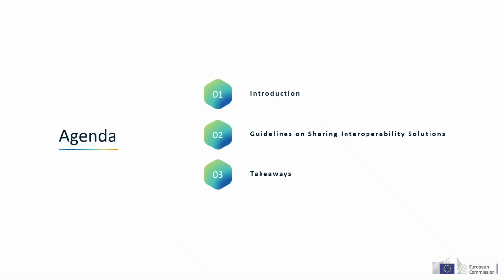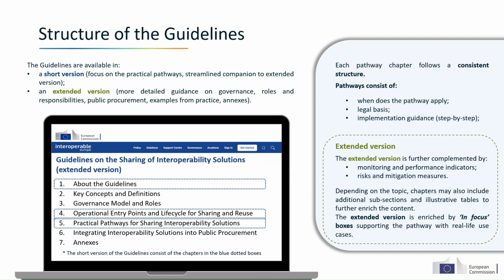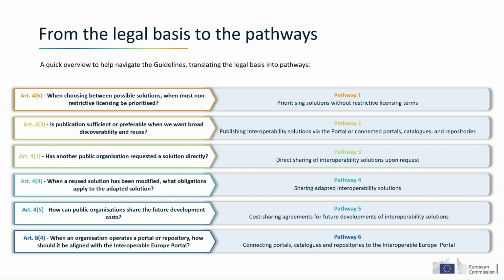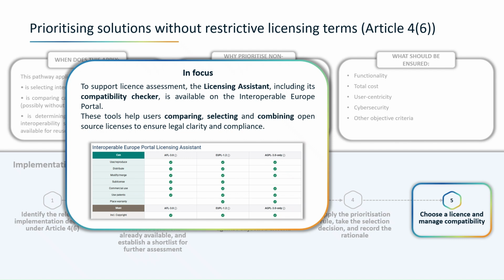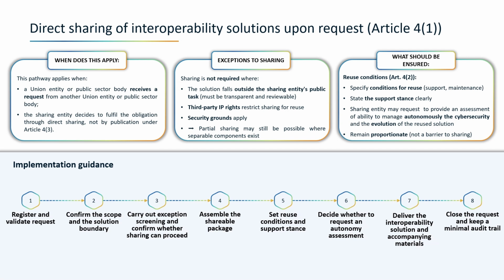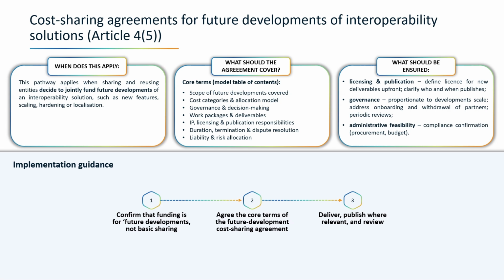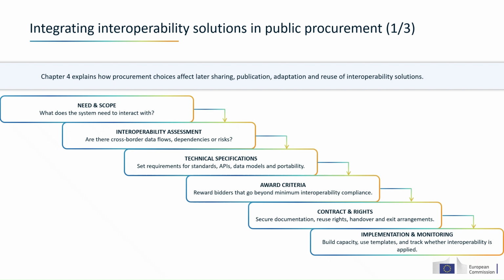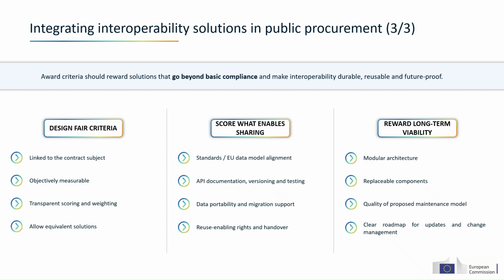Guidelines on Sharing Interoperability Solutions - overview of the guidelines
Discover how the Guidelines on Sharing Interoperability Solutions can help public administrations apply the Interoperable Europe Act in practice. This video introduces the scope of the Guidelines and explains the six pathways, showing how public administrations can choose, share, publish, adapt and jointly develop interoperability solutions. You will also learn about the key procurement considerations and best practices from existing interoperability solutions.